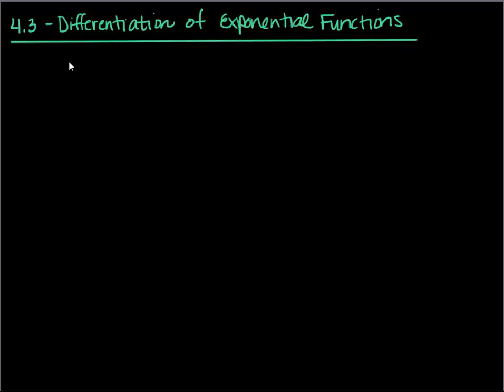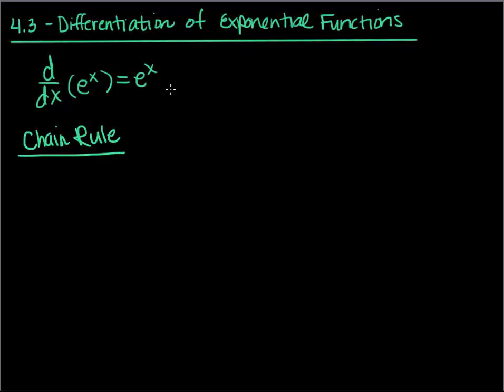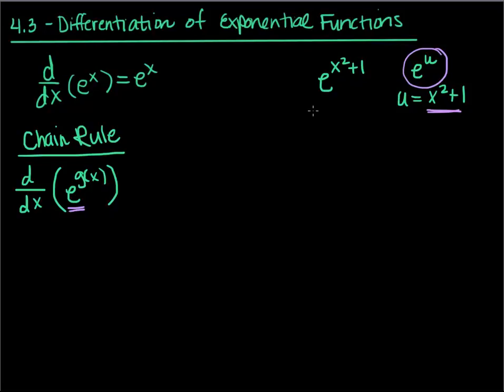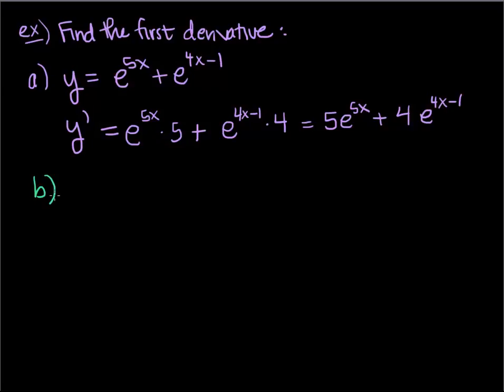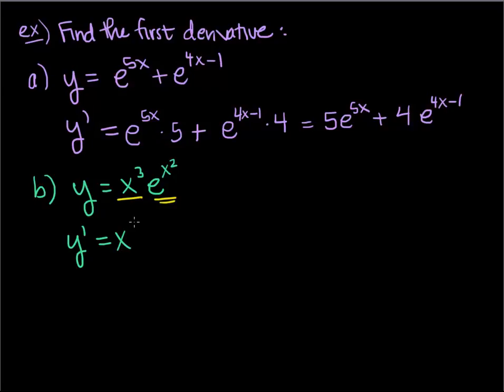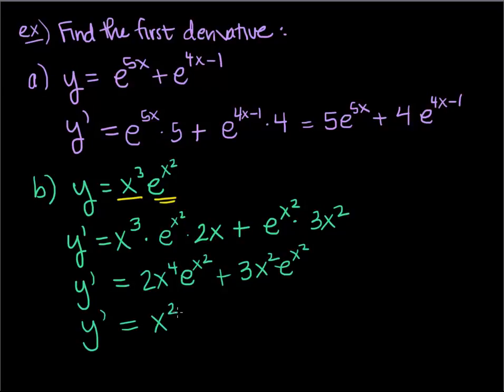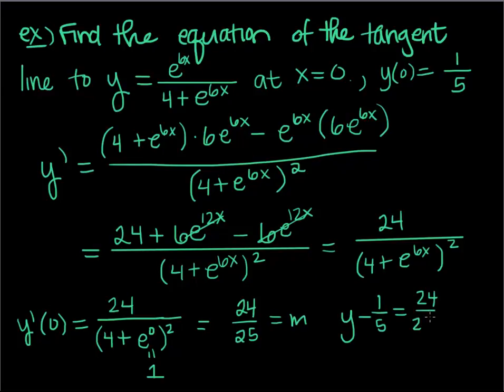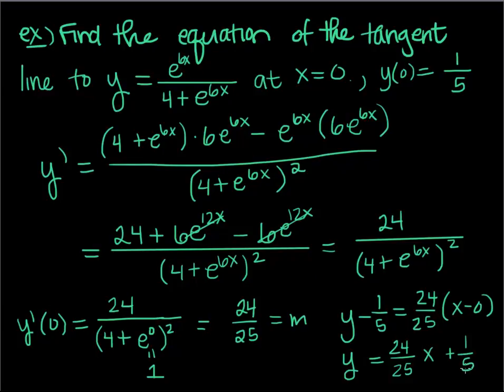Section 4.3 Differentiation of Exponential Functions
Using the chain rule to derive e^x